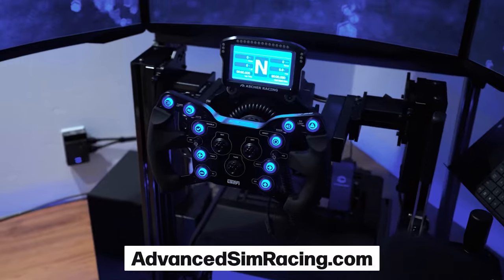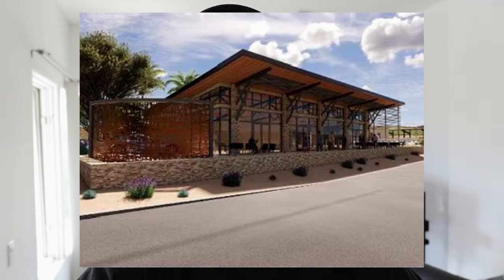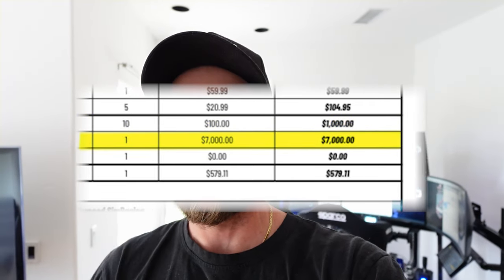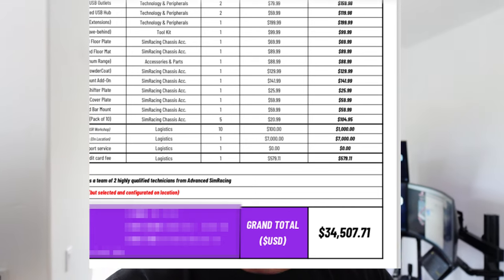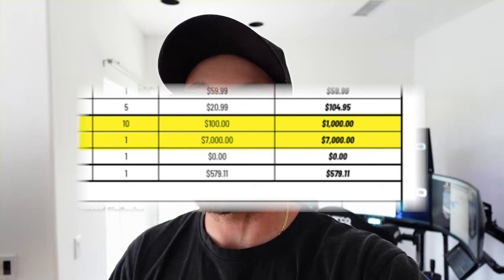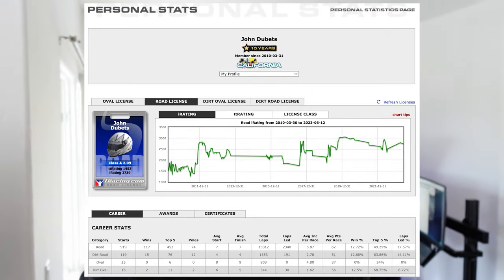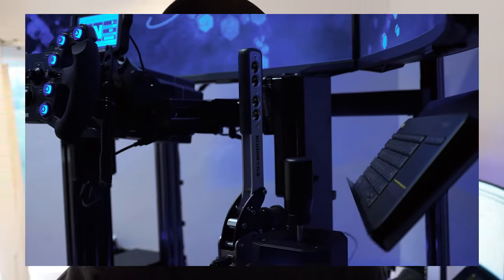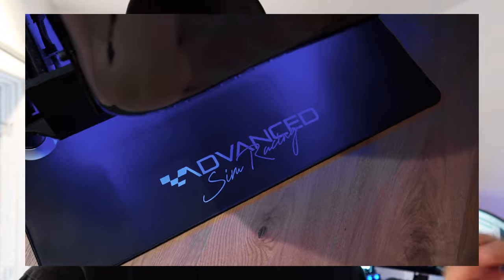HOW DID I SPEND $45,000 ON THIS SIM RIG?! DID I GET RIPPED OFF???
Full price breakdown!! ASR is a premium brand/service that delivers DYI kits and turnkey solutions. Let's dive into the cost of this turnkey rig and who it's intended for. Who do you think makes the best turnkey solution and whats your favorite sim products? Look forward to hearing in the comments.

THANK YOU TO THE GEM GROUP for purchasing this simulator for me and choosing me to be the test dummy for such a fun project. Look forward to a big announcement later this year. GEM will have these sim rigs at a future Top Golf style facility for people to enjoy in the arcade area. They will also be supporting my racing in the 2024 season. Super proud to be a part of this project and can't wait for our first event. Very excited to see these in the Las Barrancas Golf Club house..

 Cheers,
JCD